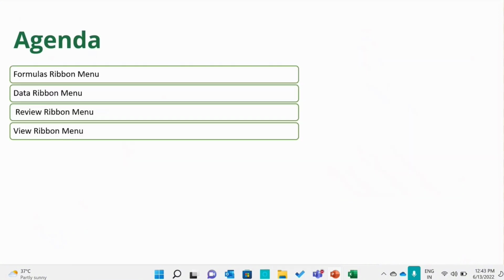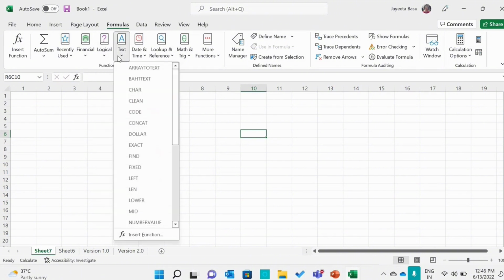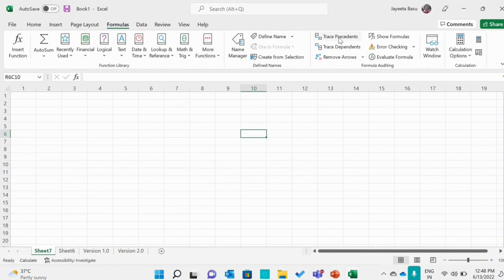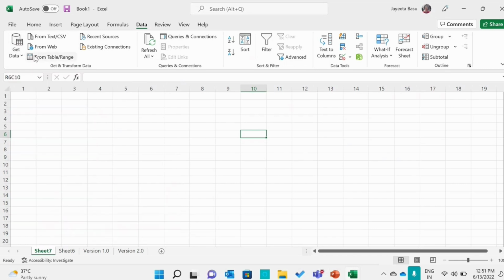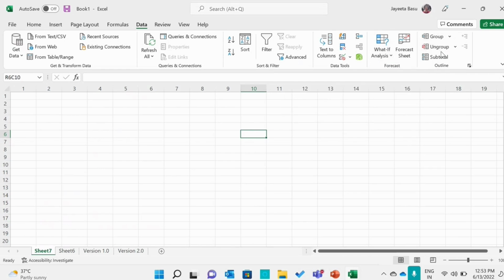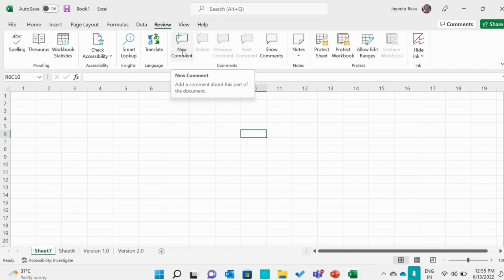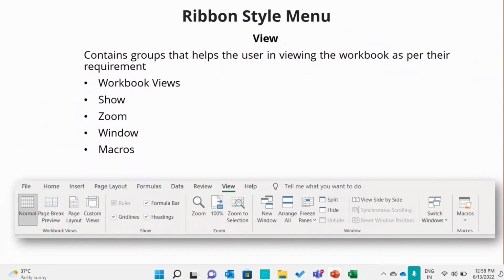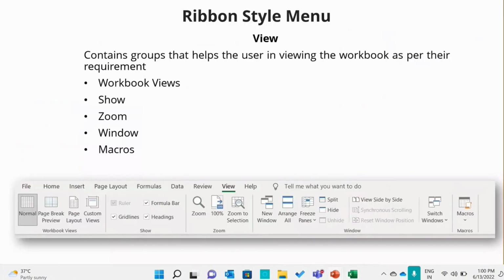Microsoft Excel Ribbon Menu Part 2 | Learn Excel Step by Step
Welcome to MS Excel Tutorial #4!
In this lesson, we continue exploring the Ribbon Menu – Part 2.

Today you will learn: 🔹 Insert Tab — tables, charts, shapes, pictures
🔹 Page Layout Tab — themes, margins, orientation, print settings
🔹 Formulas Tab — functions, auto sum, named ranges, formula auditing

I’ll explain how each section is used and where you will find important tools that help in real projects and office work.